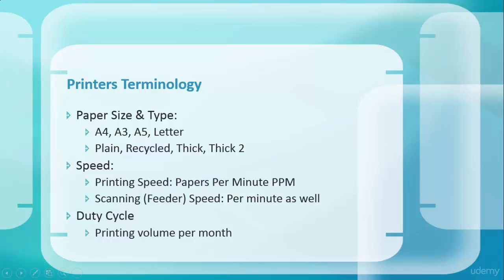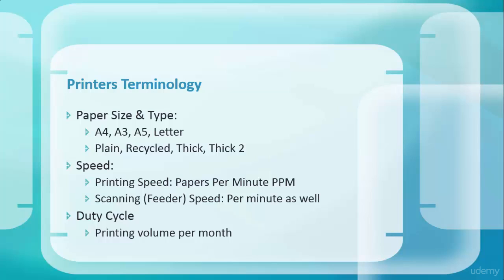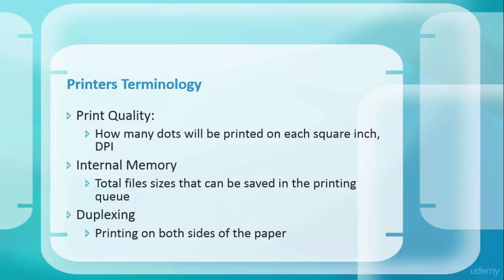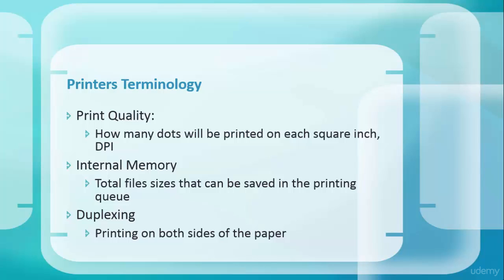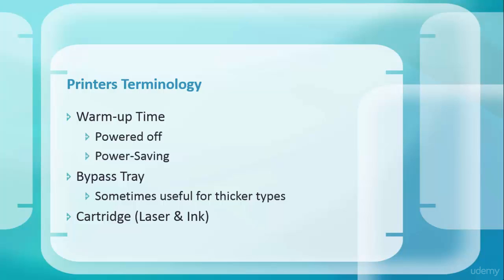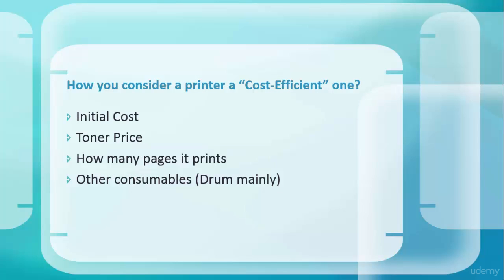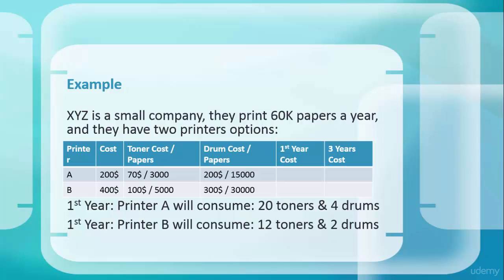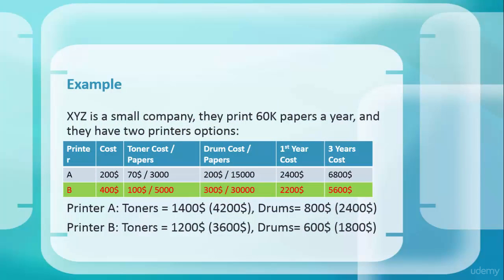IT Help Desk Professional : Printers Terminology & What to Consider When Getting a New One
IT Help Desk Professional
Get Hands-On Experience on Helpdesk Skills, Learn, Master & Troubleshoot All What It Takes To Get You a Job